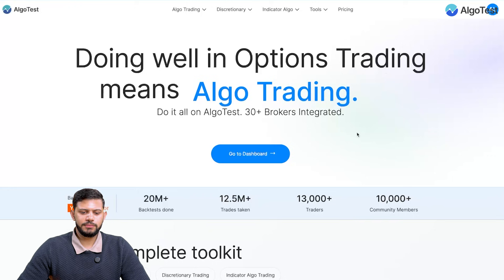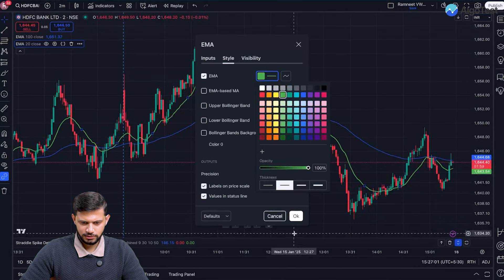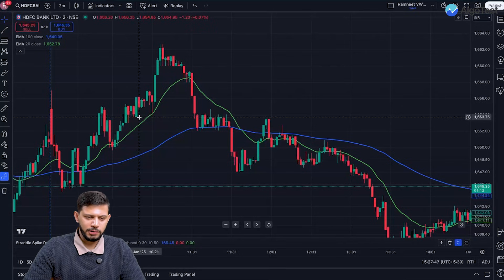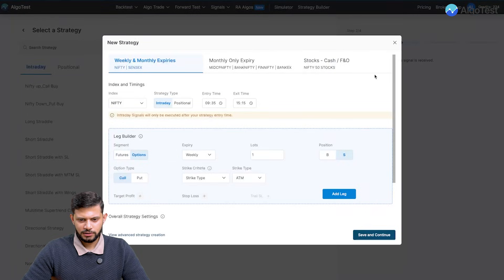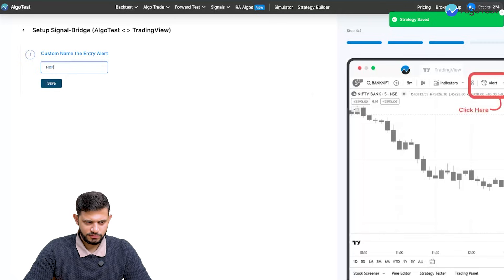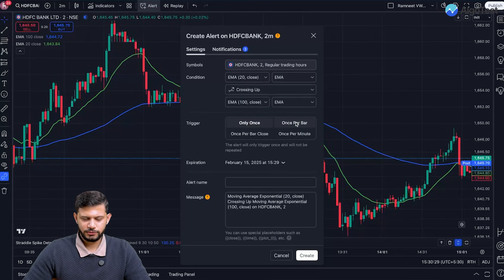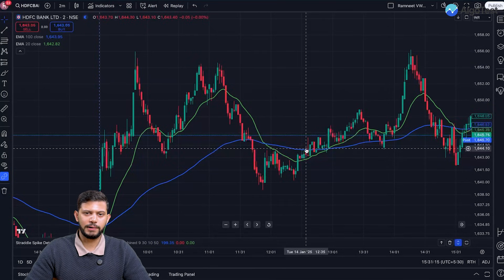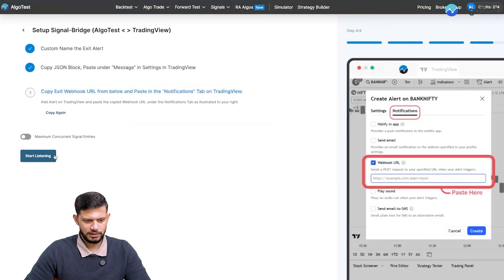Stocks EMA Crossover Strategy Automation | No Coding!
In this video, we demonstrate how to automate a popular kind of trading strategy termed as the EMA crossover 🤩

The EMA crossover involves a slow moving EMA line along with a fast moving EMA line, and entries are based off them crossing above and below as explained in this video 🚀🚀

Chapters:
00:00 - Introduction
00:37 - Strategy Explanation
02:51 - How to automate
05:56 - Conclusion